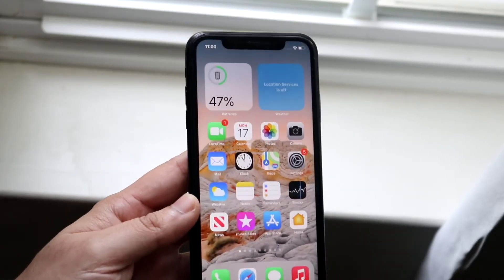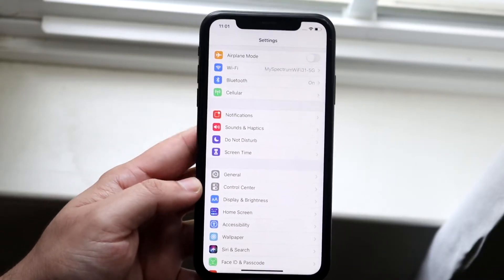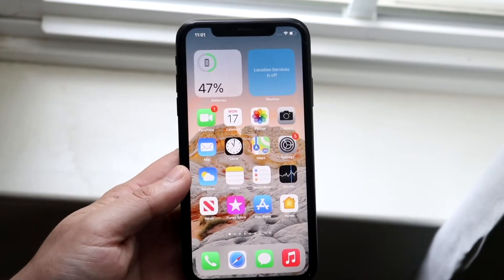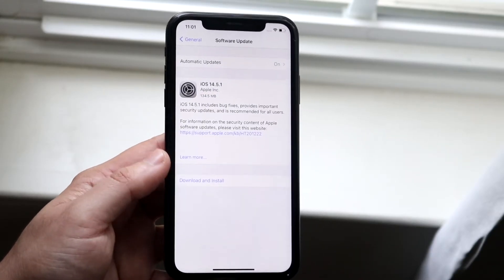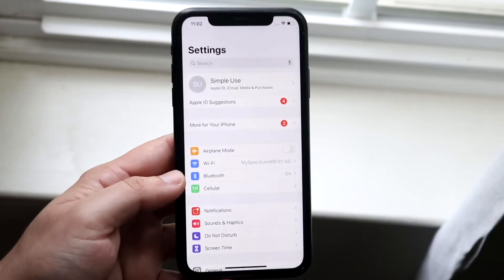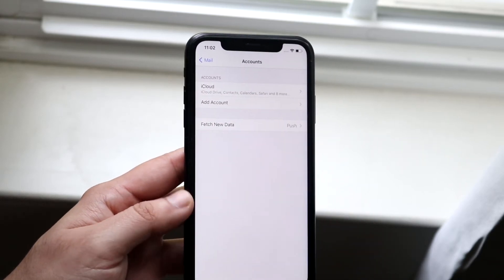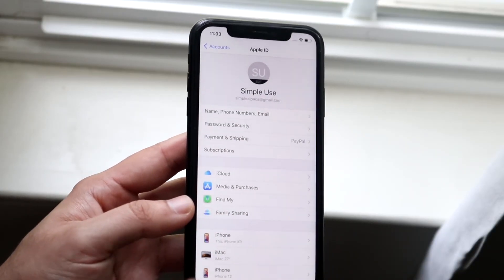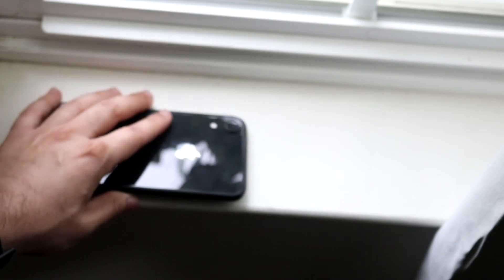How To FIX Mail App Not Working On iPhone! (2021)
Here is exactly How To FIX Mail App Not Working On iPhone! (2021)